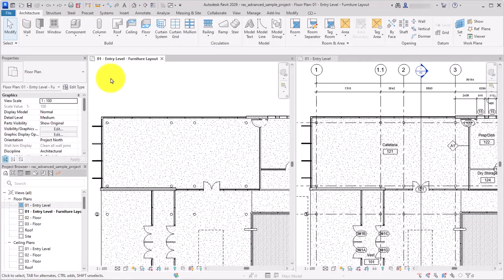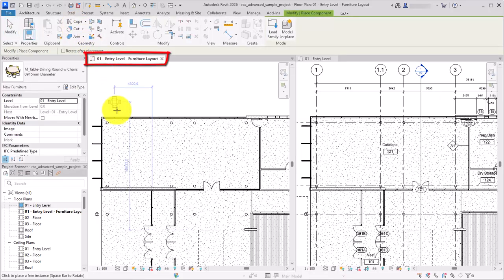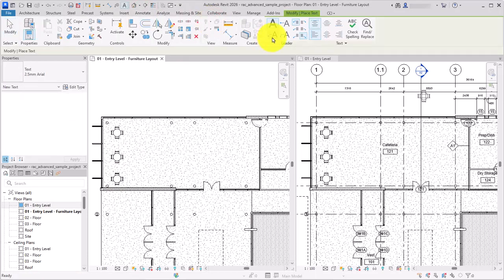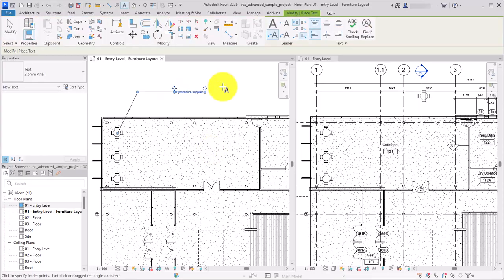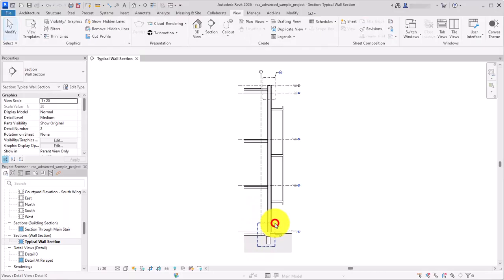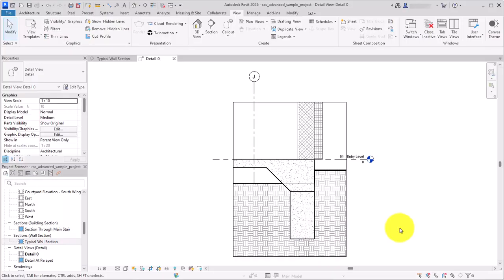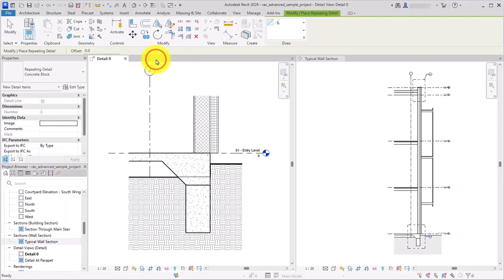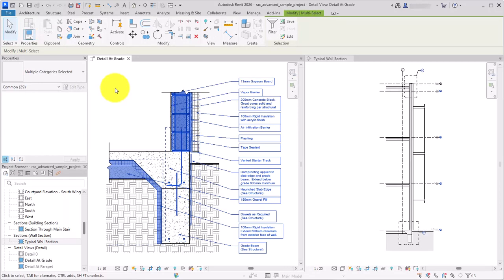Revit Model vs Annotation Elements | Essential Skill for BIM & Architecture Design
Understand the difference between Model Elements and Annotation Elements in Revit — an essential skill for every architect, engineer, and BIM professional. 🏗️

This tutorial clearly explains how model elements (like walls, floors, and doors) and annotation elements (like text notes, dimensions, and tags) work together to create accurate and professional Revit drawings.

Perfect for beginners who are learning Revit fundamentals and professionals who want to improve their documentation workflow.

📘 What You’ll Learn:
✅ What are Model Elements in Revit
✅ What are Annotation Elements in Revit
✅ Key Differences and How They Work Together
✅ Tips for Modeling vs Annotating Efficiently
✅ How Annotations Appear in Different Views
✅ Best Practices for BIM Documentation

💡 Software Used: Autodesk Revit (Architecture, BIM Workflow)
🎓 Best For: Architects | Engineers | BIM Modelers | Students